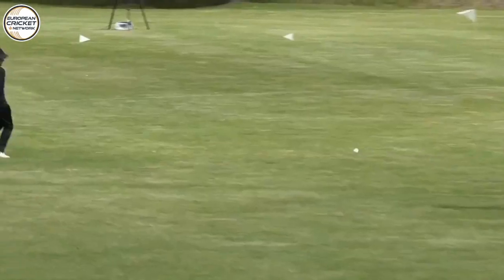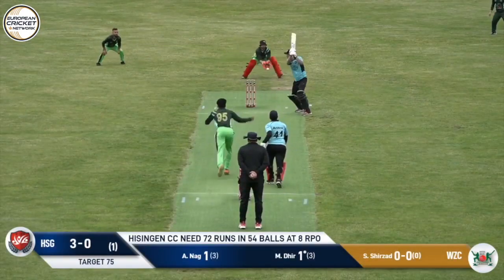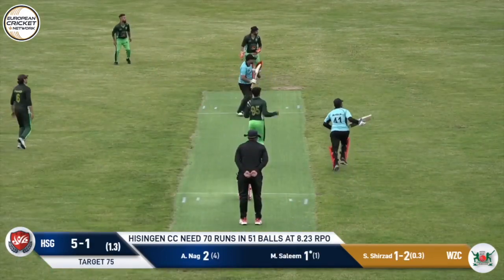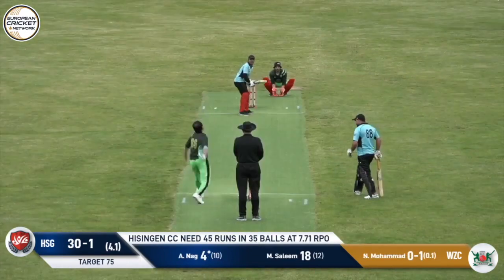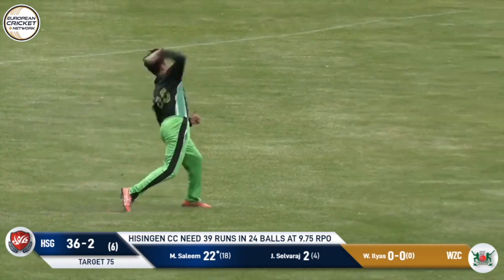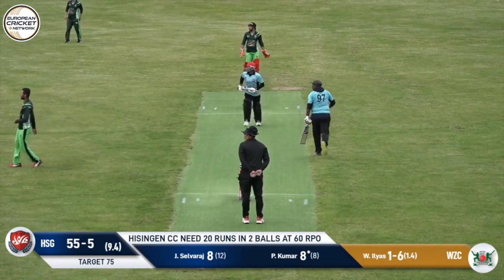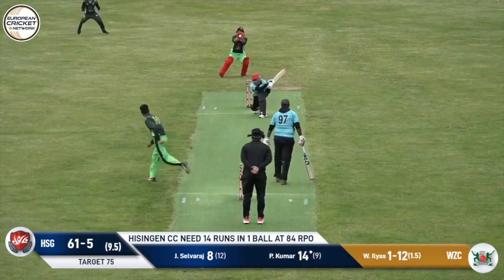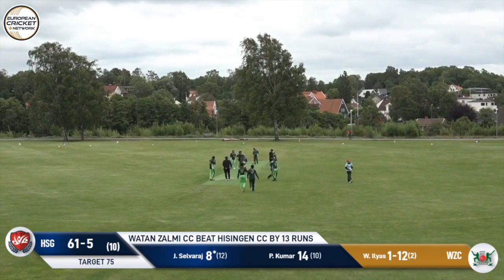Match 3 - HSG vs WZC | Highlights | European Cricket Series Gothenburg Day 1 | Sweden 2020